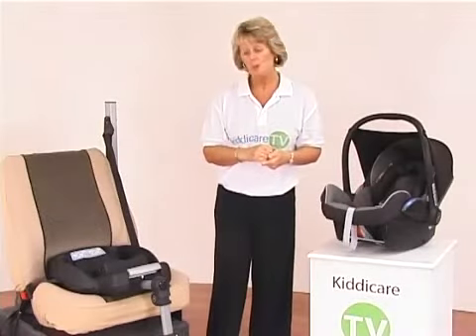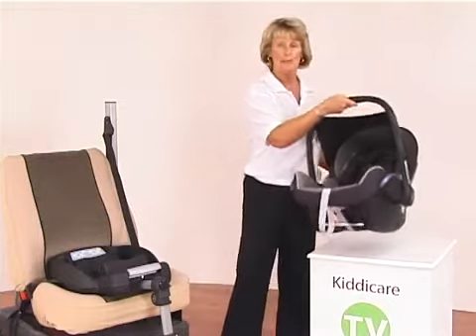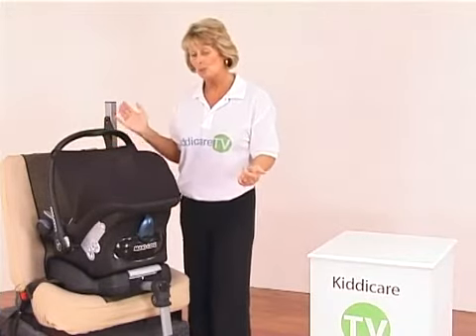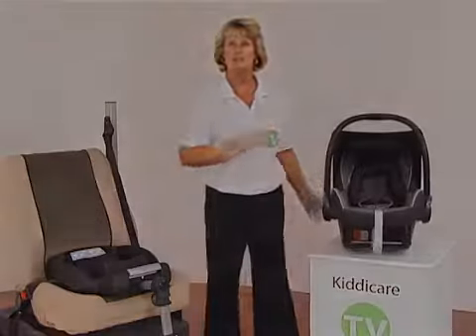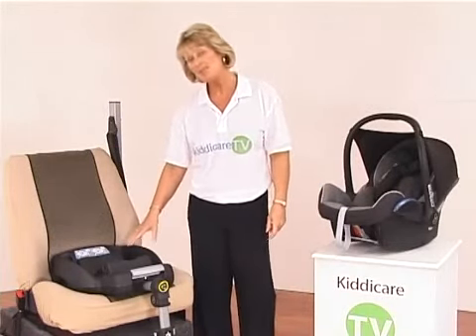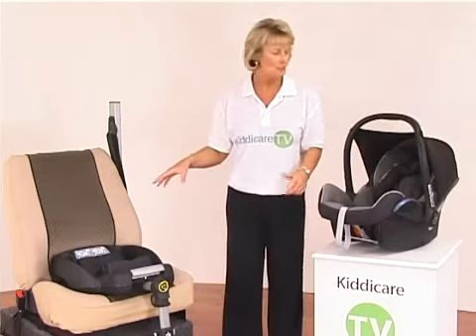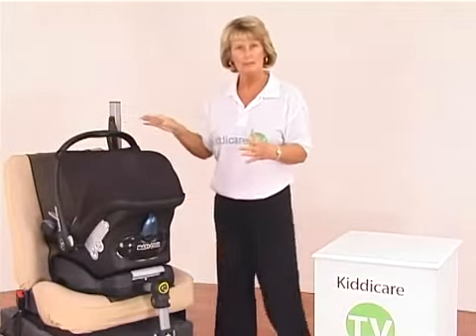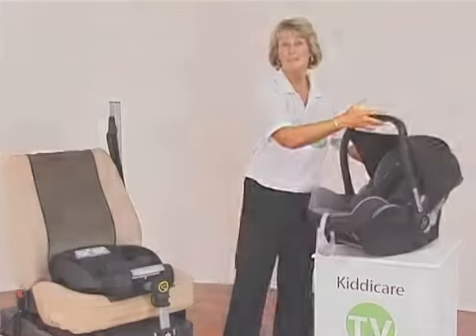Maxi-Cosi CabrioFix | установка на базу | на английском